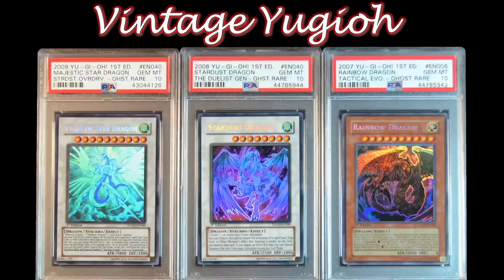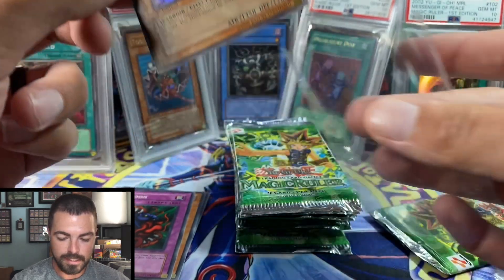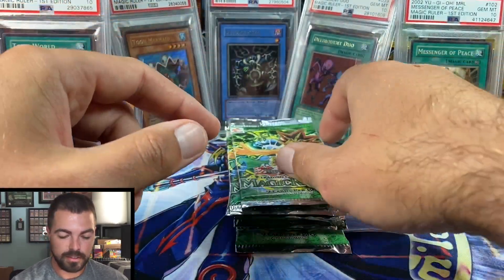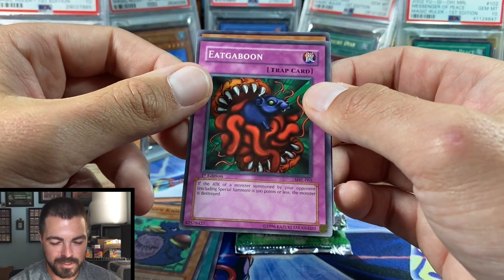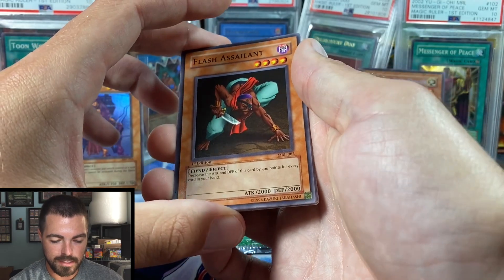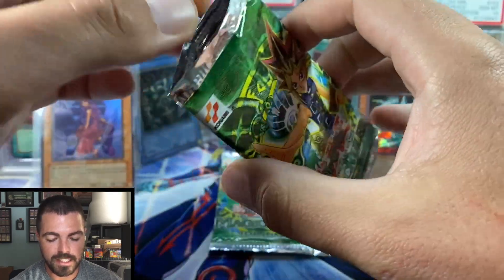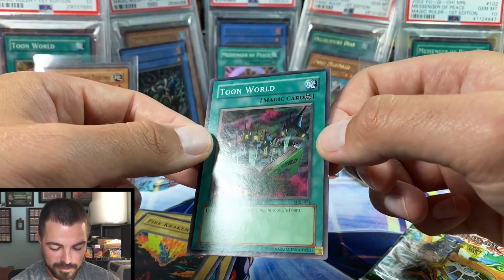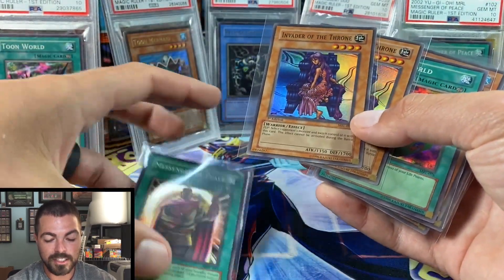Yugioh MRL Magic Ruler 1st Edition Booster Box Opening!! Toon Frenzy?!?!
1. Unique Code: VINTAGEYUGIOH10YP